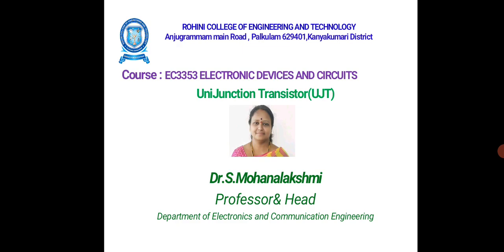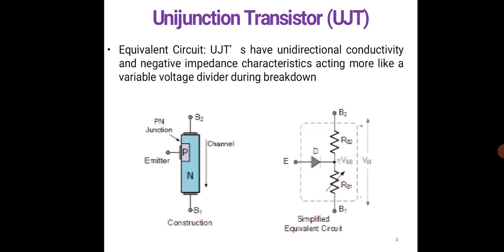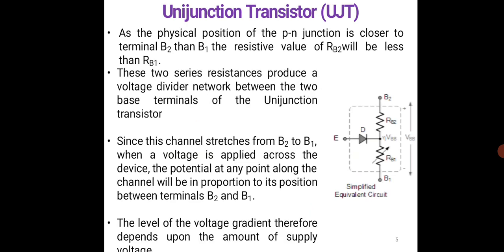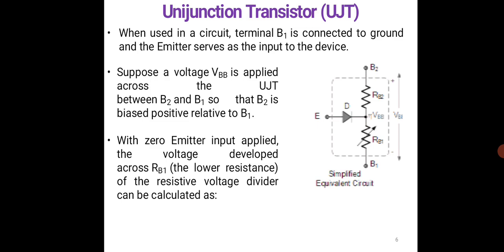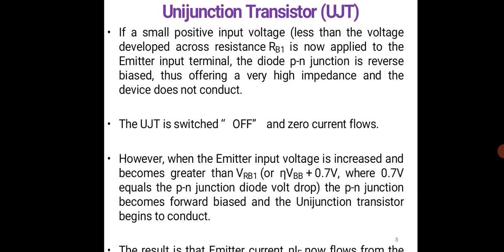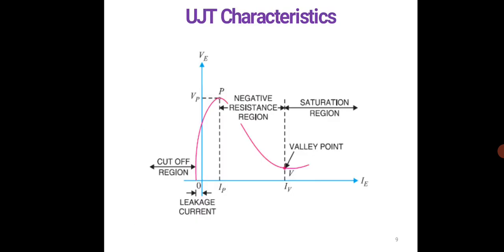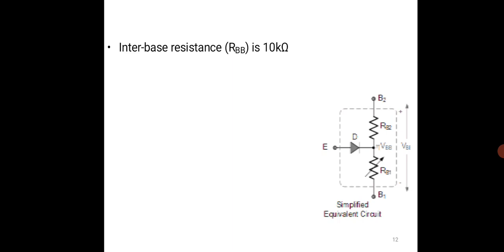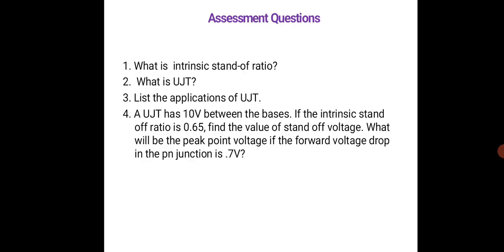UJT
construction and characteristics